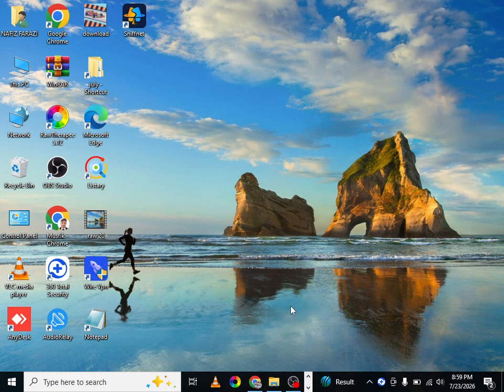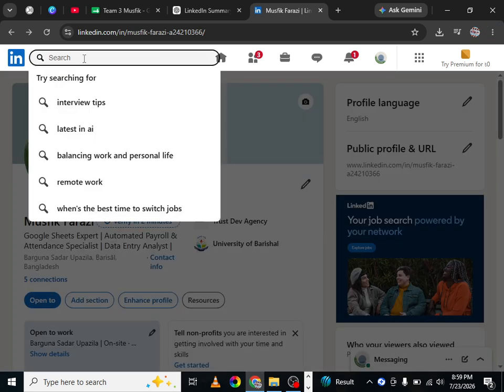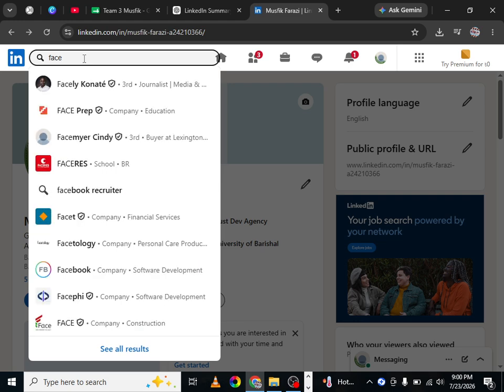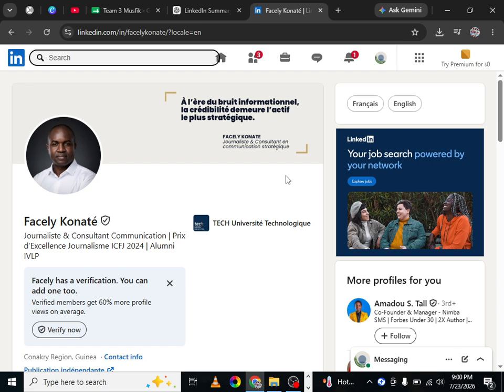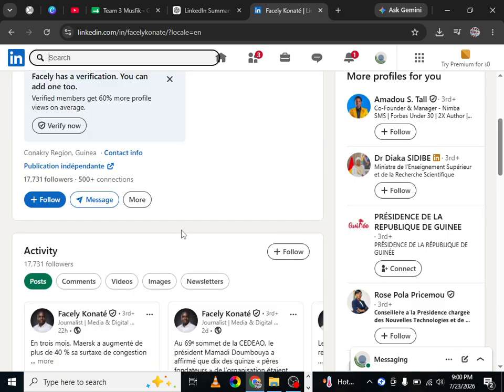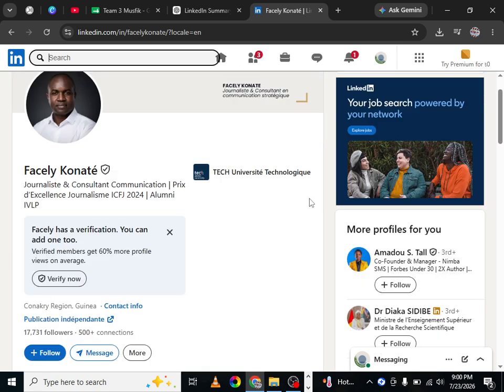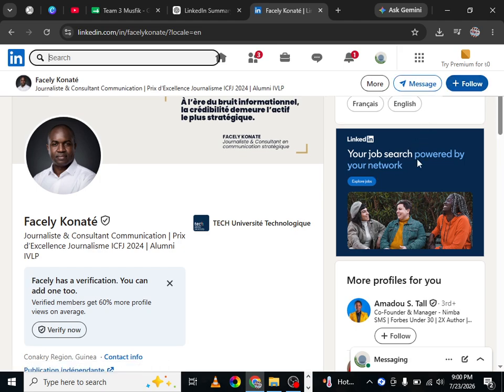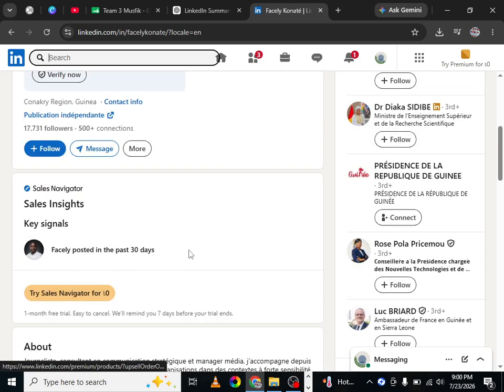How to Connect with People on LinkedIn Full Guide 2026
Learn how to connect with people on LinkedIn in 2026 with this easy step-by-step tutorial. In this video, you'll learn how to send connection requests, add a personalized note, grow your professional network, and connect with recruiters, colleagues, classmates, clients, and industry professionals. Whether you're new to LinkedIn or looking to expand your network, this guide will help you connect the right way.

Topics Covered:
• How to connect with people on LinkedIn
• Send LinkedIn connection requests
• Add a note to connection requests
• Grow your LinkedIn network
• Connect with recruiters
• LinkedIn networking tips
• LinkedIn tutorial 2026